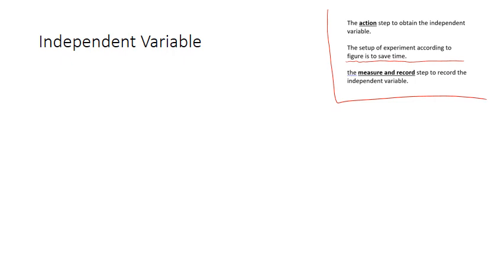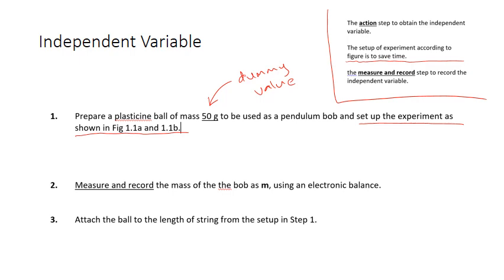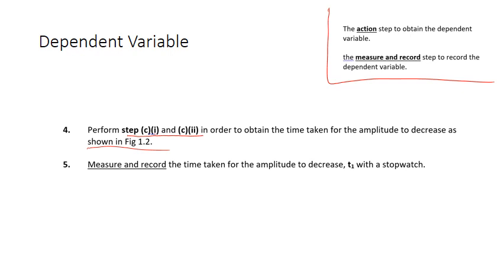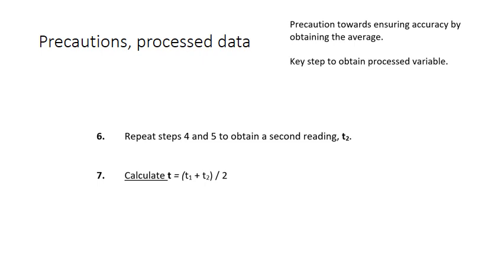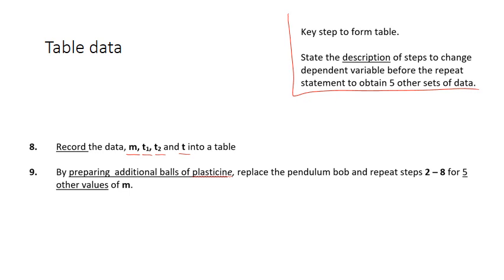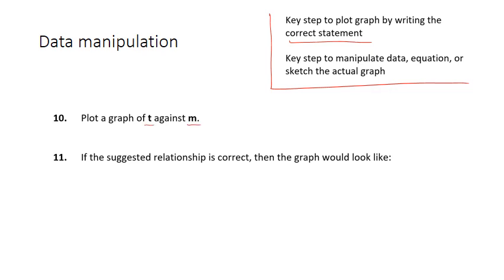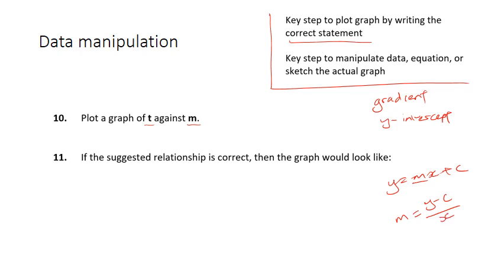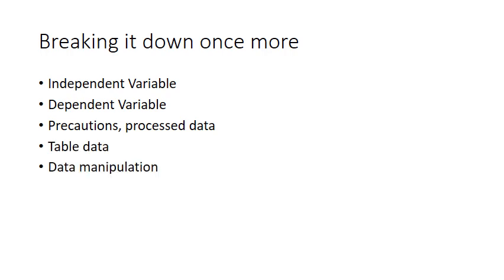2018 O Level Planning Go Through